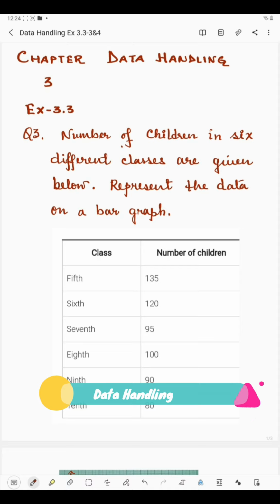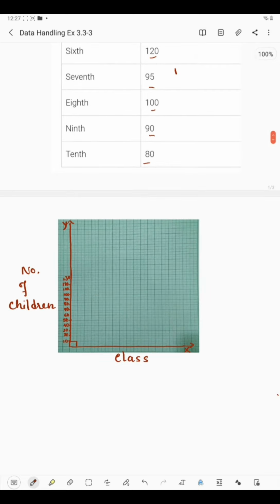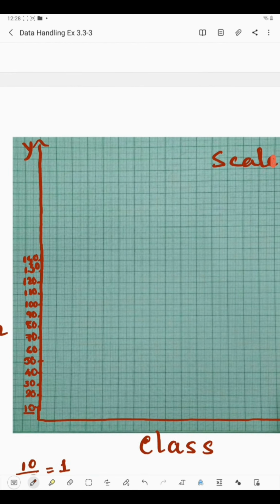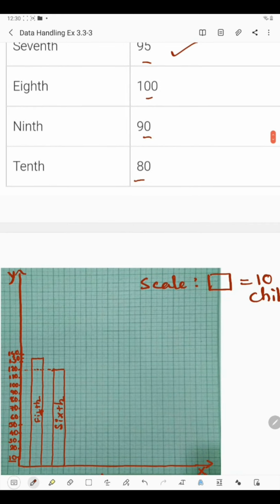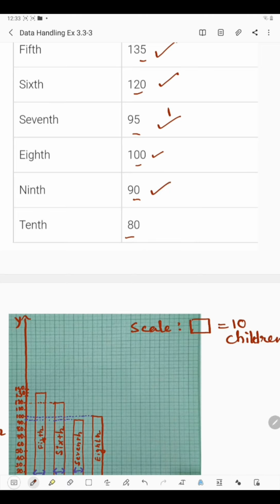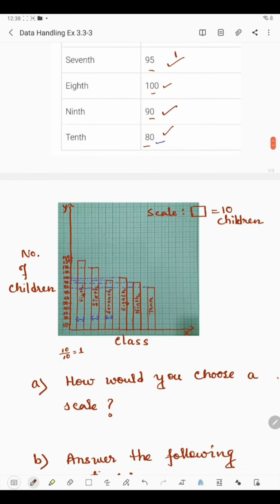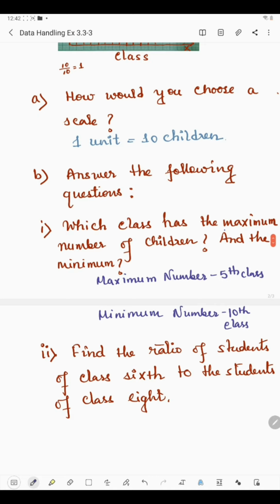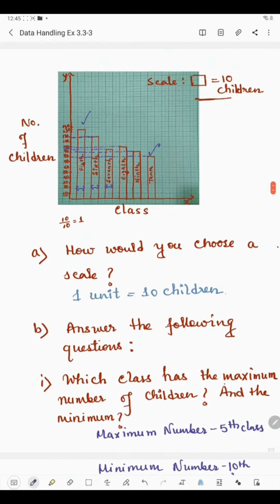NCERT Ex 3.3- 3 Class 7 Data Handling